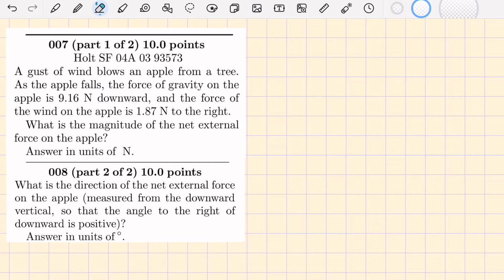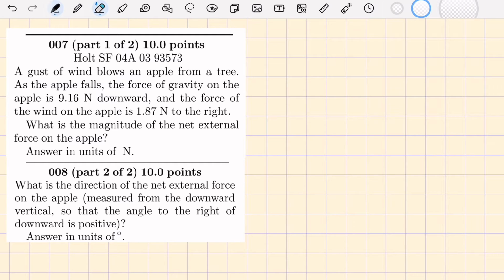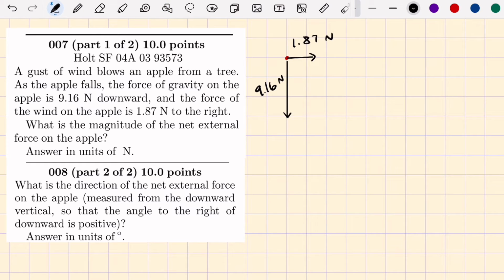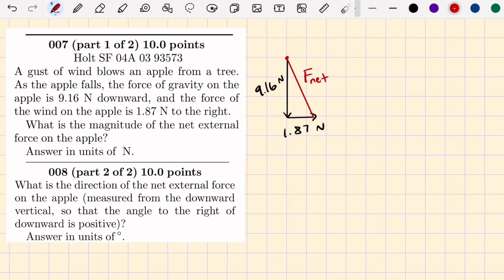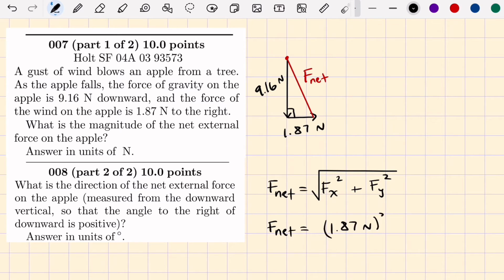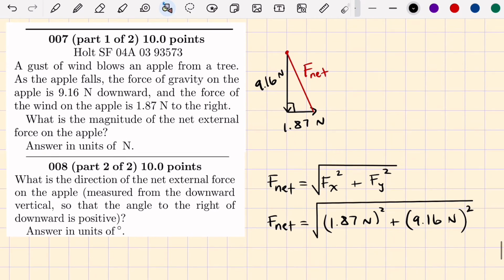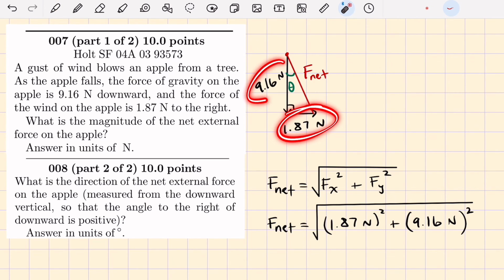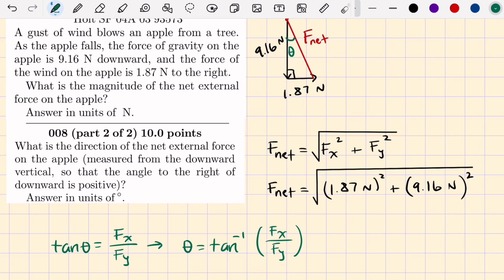Finding The Net External Force (and direction) of Two Force Vectors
In this video, we’ll apply an analytical approach to find the net external force resulting from the combination of two vectors. We’ll also use trigonometry to find the direction of said (net external) force.